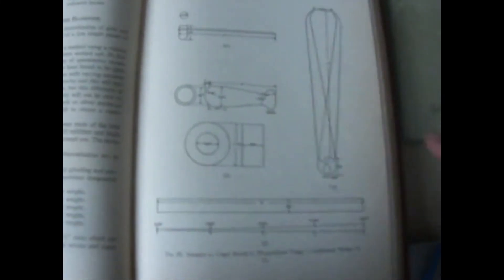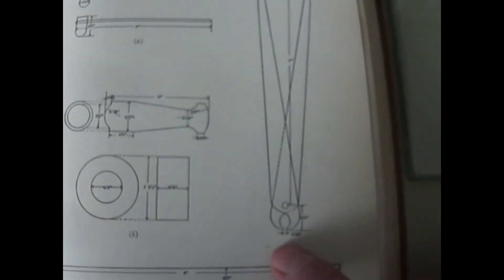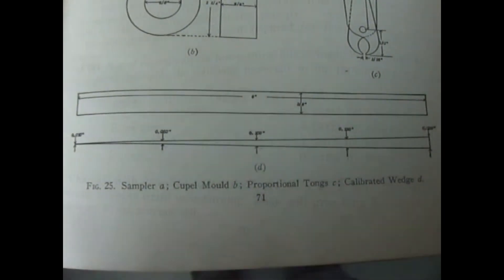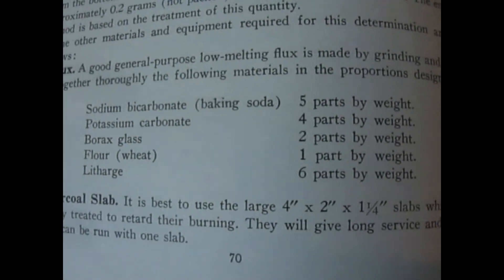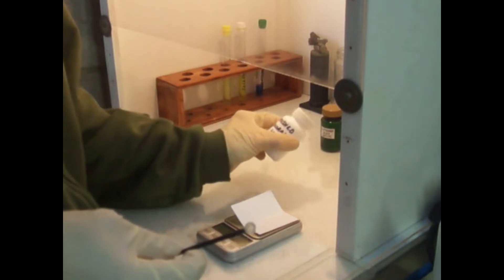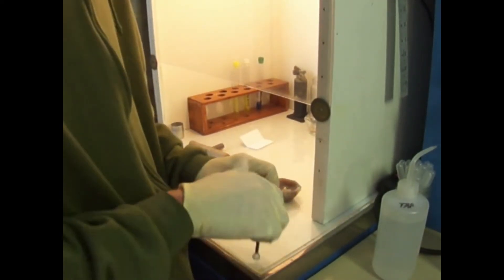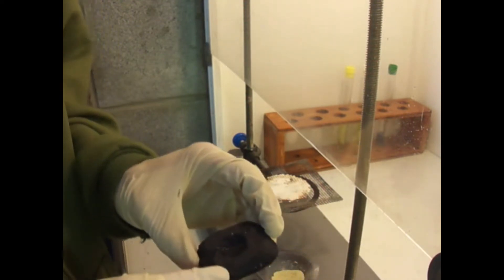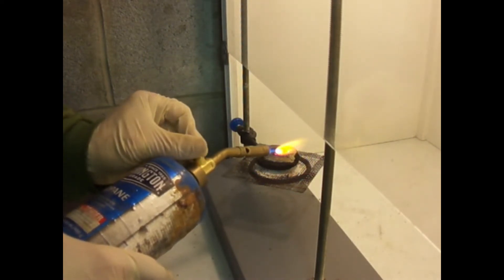Gold? or Rip-Off? Part 5 -Gift Shop Colorado Gold Ore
Is there really gold in this bag of gift shop gold ore???  Attempting a fire assay method.